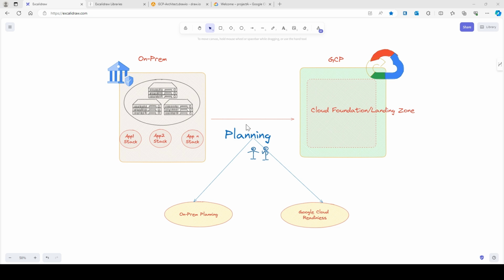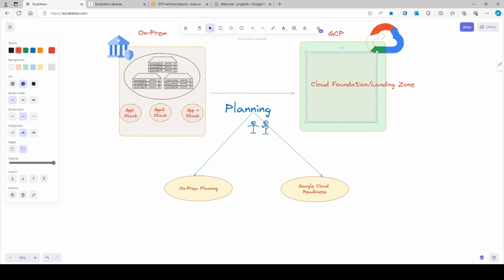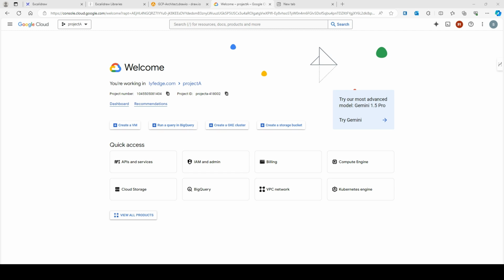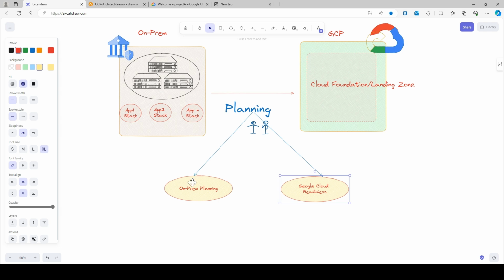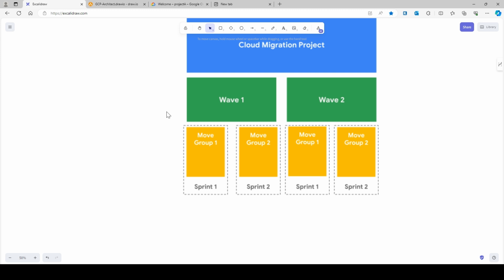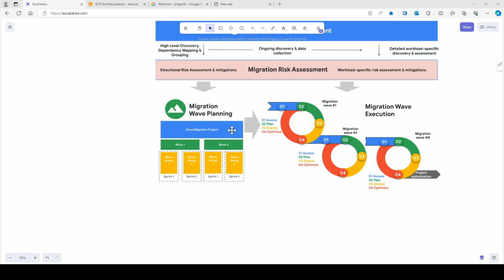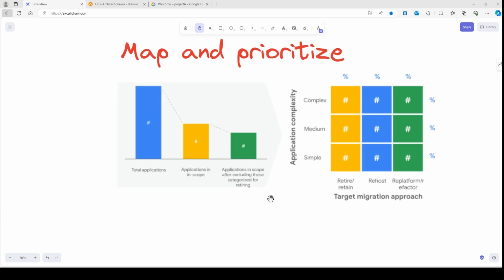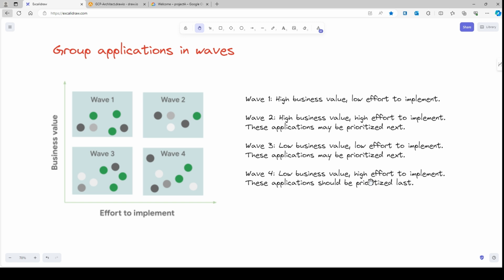Google Cloud Migration - Planning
🚀 Kickstart Your Cloud Career in Just 8 Weeks!